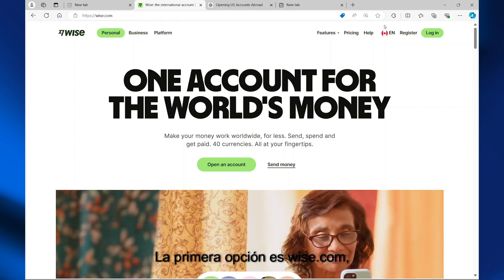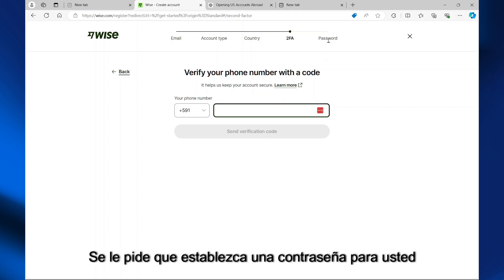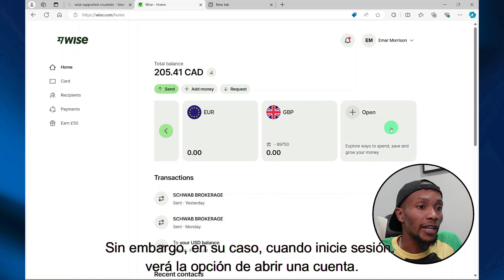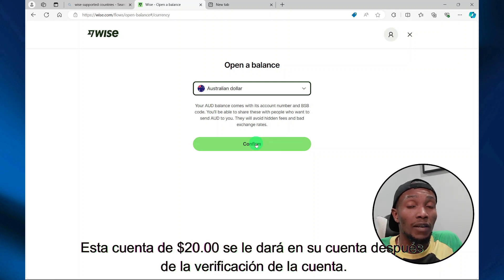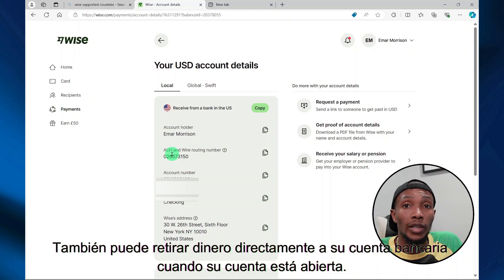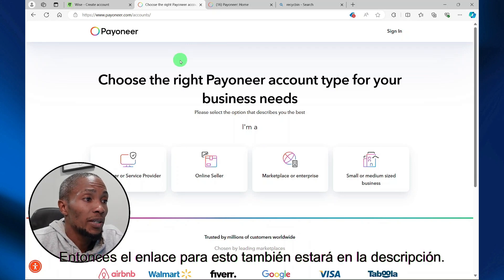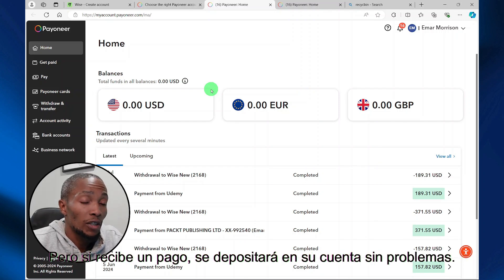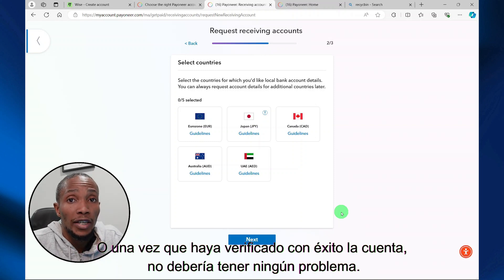How to open a us Bank Account from Bolivia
¡Bienvenidos a nuestra guía definitiva sobre cómo abrir una cuenta bancaria en los EE.UU. como no residente! 🌎💳 Ya seas un estudiante internacional, un expatriado o un viajero de negocios, este video te ayudará a navegar el proceso sin problemas desde el extranjero.